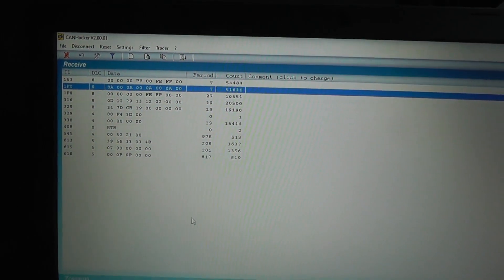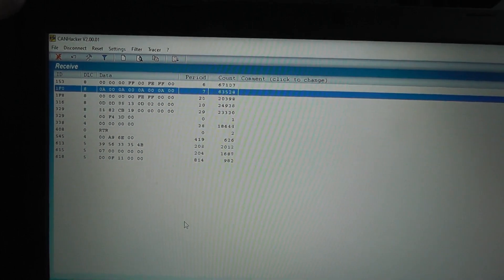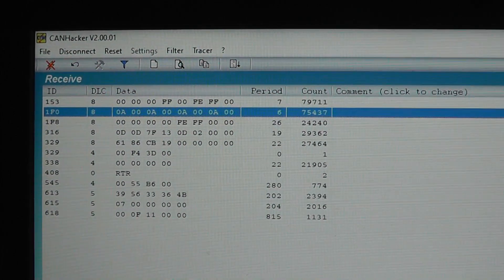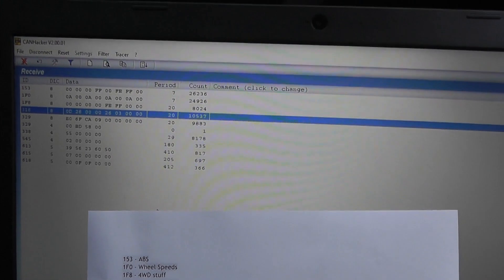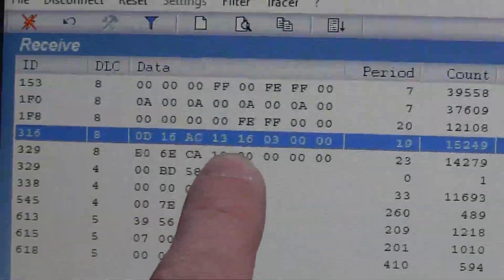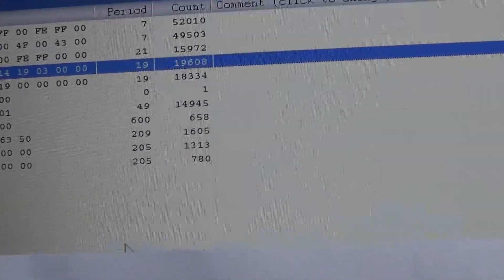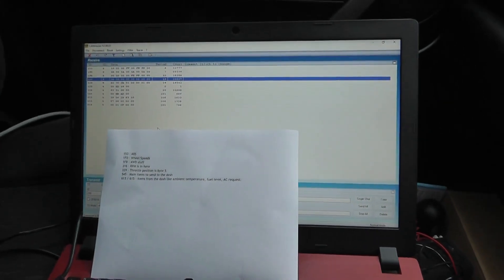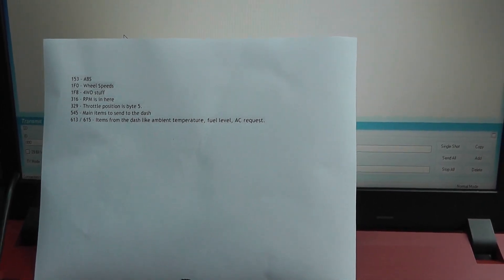DIY EV Part 3 - How to read the CAN Bus in your car using an Arduino Part 3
I've managed to connect into the ECU of my Freelander and read the CAN messages from it. A member of Openinverter.org recognised them as BMW CAN messages and kindly sent me a description of what most of them are for. In the 2nd part of this video I attempt to confirm them. Apologies for the dodgy camera work but it's now too dark to remake the driving bit.

Click on "Archive" and scroll down, click on "USB-CAN Bus Interface" and download it.
NOTE! If the link comes up as "Forbidden" try copying and pasting the URL into your browser or Google mictronics. Or just try refreshing the screen might work.

After installing the libraries you may have to edit the canhacker.h file to match the clock speed of your MCP2515 adapter. Mine is an 8Mhz adapter and the default is 16Mhz.

If you bought a Nano from eBay you may need to select Nano then select ATmega328P(Old Bootloader) to get the sketch to upload.

If you get nothing on the CANHacker software
1. Double check you are using the correct CANbus speed for your car.
2. Check the baud rate of the Serial port is correct.
3. Check in the settings that "Listen Only" is unticked.

Hardware Links